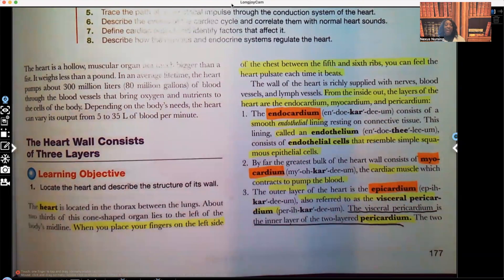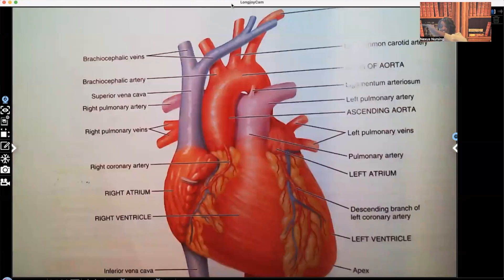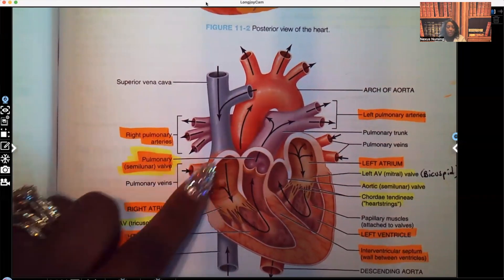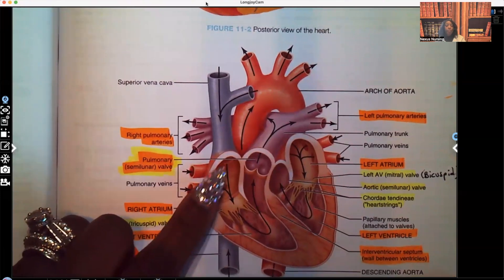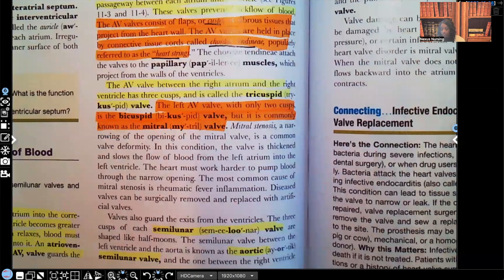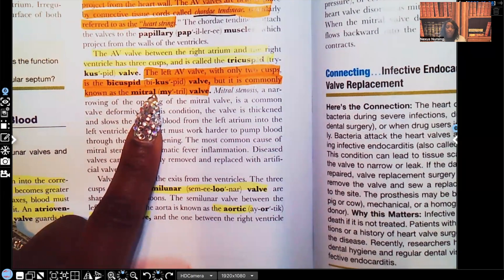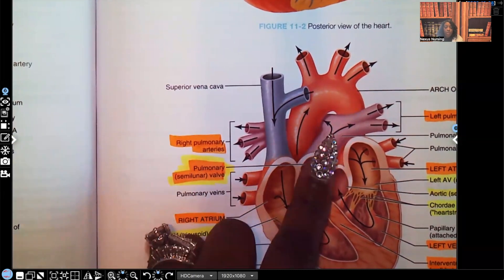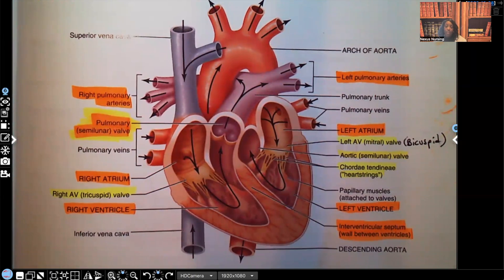Anatomy & Physiology: Circulatory System (Layers, chambers, valves)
In this video you will learn about the anatomy and physiology of the circulatory system, more specifically you will learn about the hearts layers, chambers and valves. You will also learn about the blood flow of the heart. This is a great lesson and review for nursing and prenursing students.